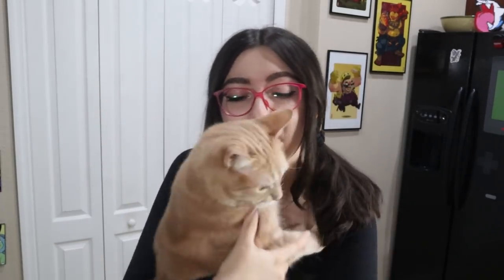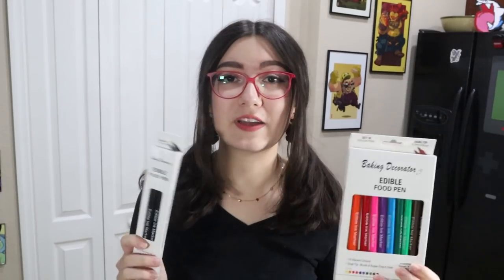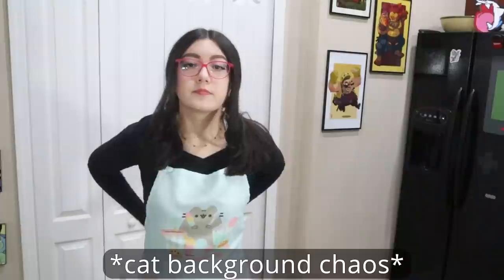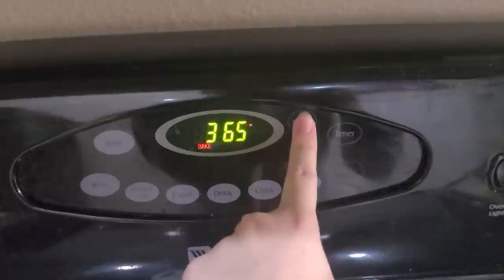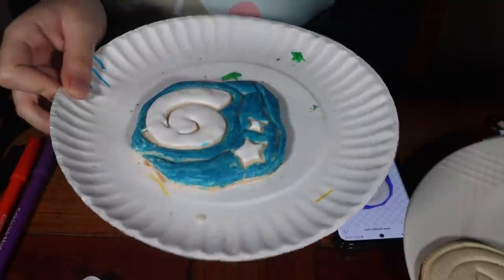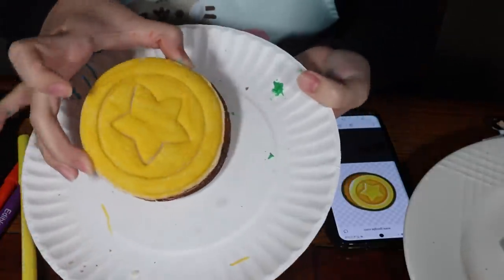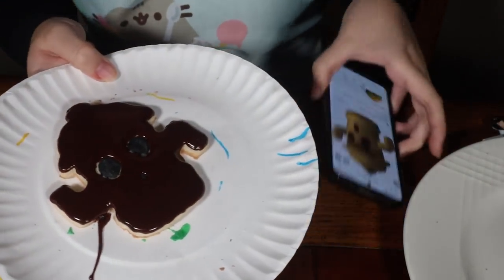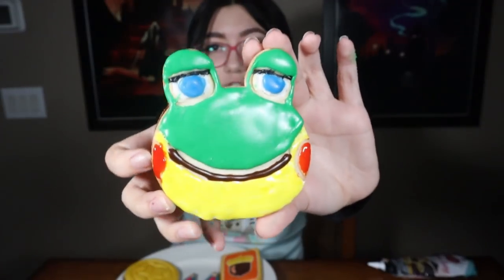making Animal Crossing Christmas cookies! 🍪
happy holidays everyone! sorry for the iffy audio and video, my kitchen is not great for filming 😭 thanks to quack for helping me edit this video!